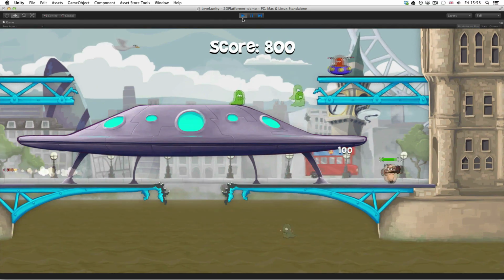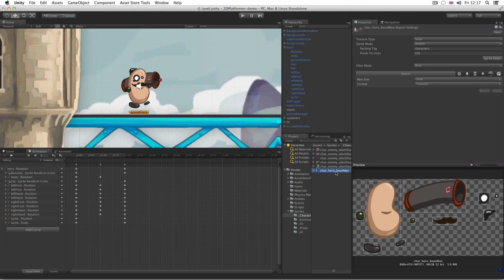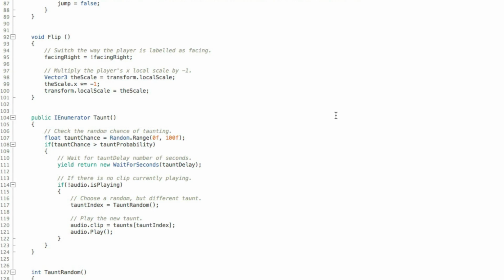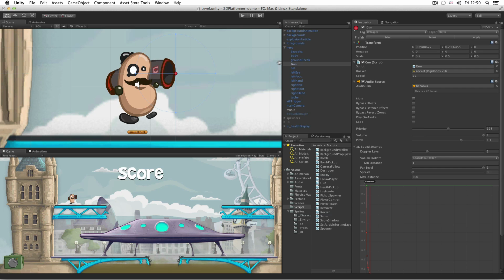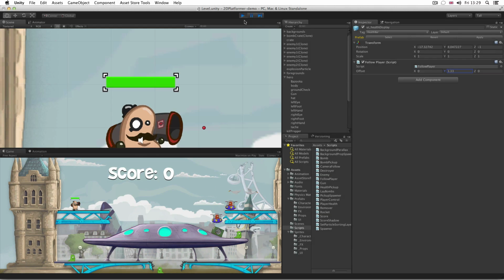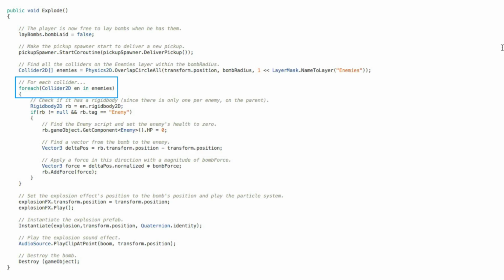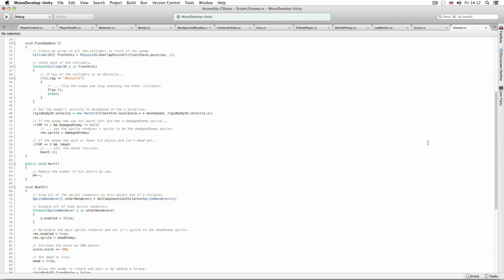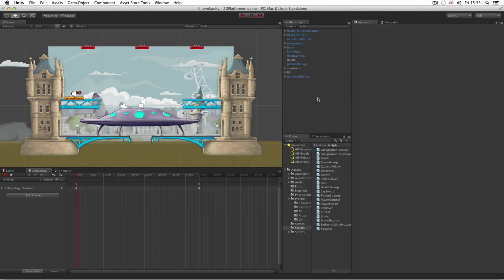Unity 4.3 2D工具 官方教學28分鐘版-中文字幕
Unity 4.3 針對2D工具28分鐘完整的教學1080P中文字幕，並附上範例下載連結